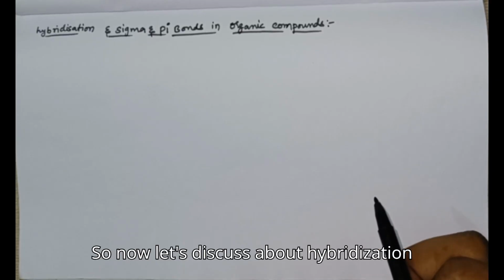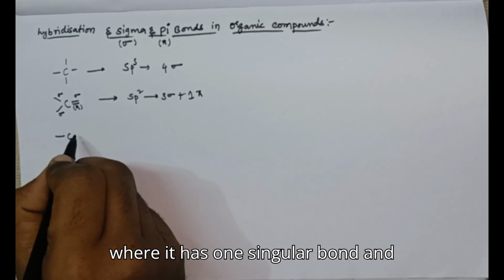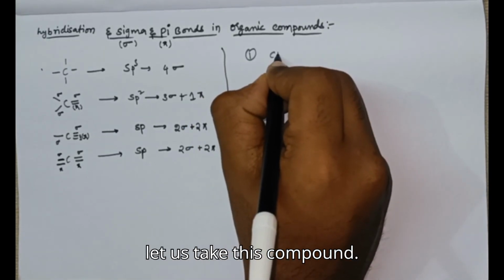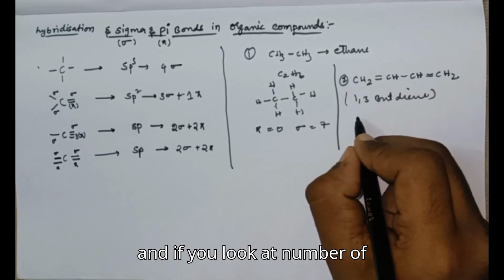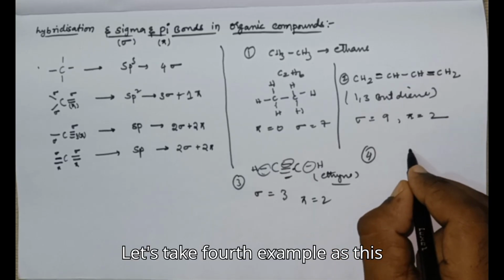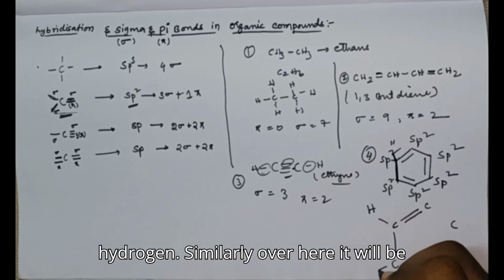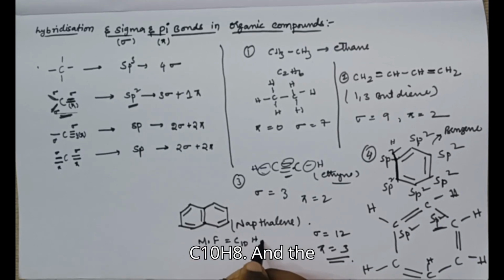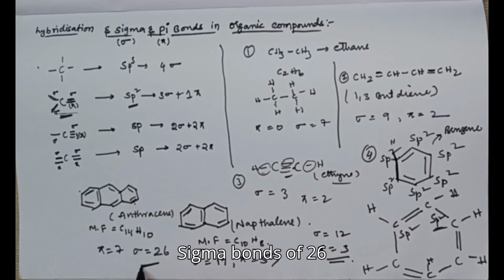Organic chemistry | Nomenclature and classification of organic compounds | JEE and NEET (PART 2)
nomenclature and classification of compounds